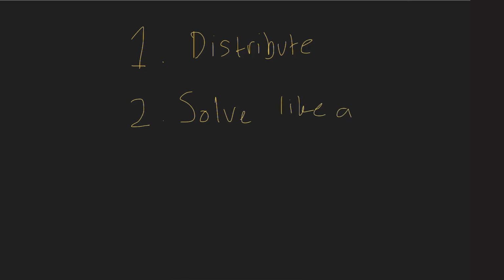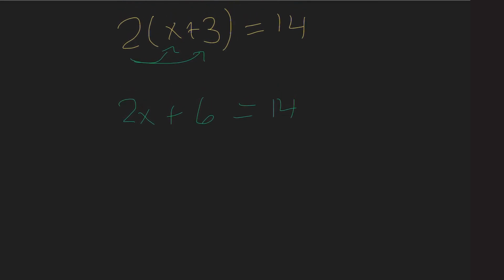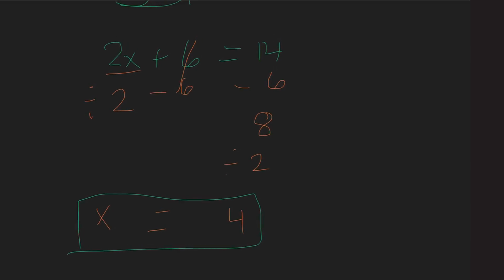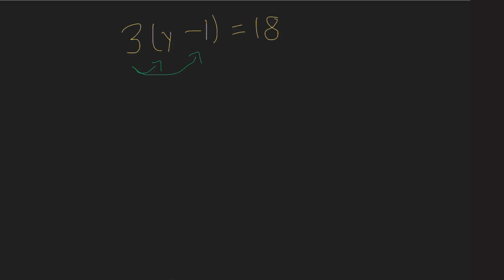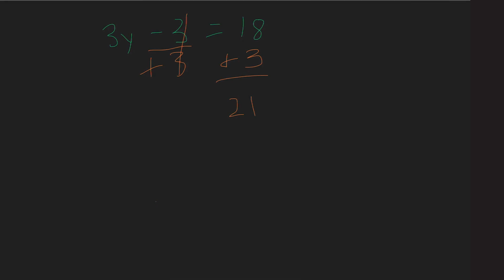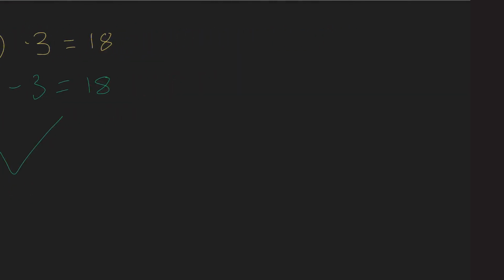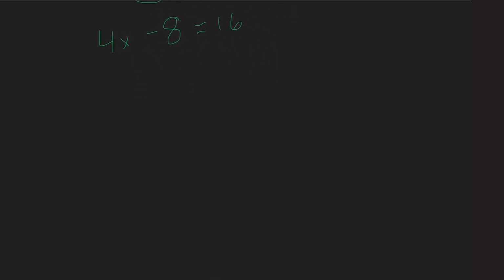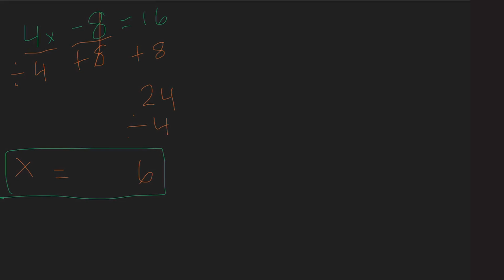Solving 2-Step Equations with the Distributive Property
Watch this video to learn how to solve 2-step equations with the distributive property!